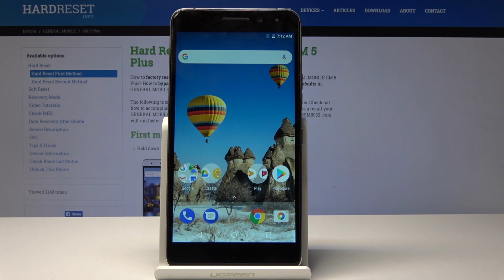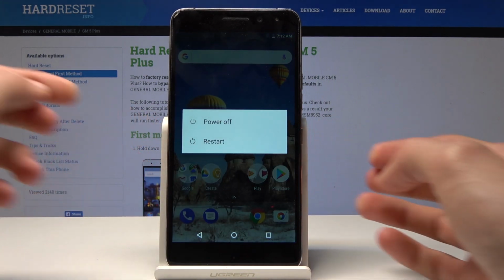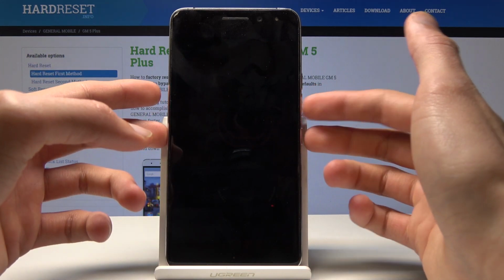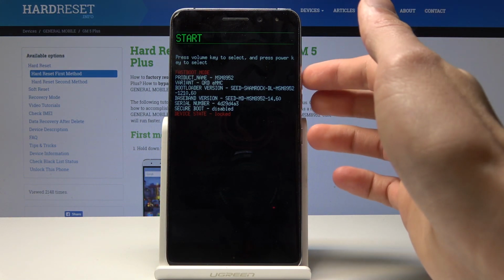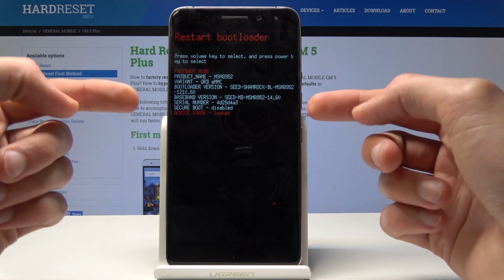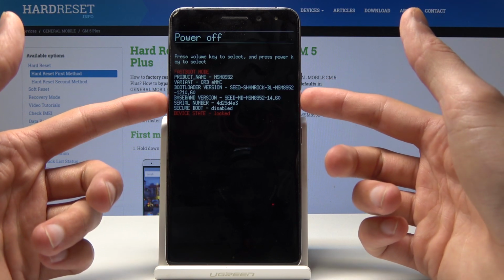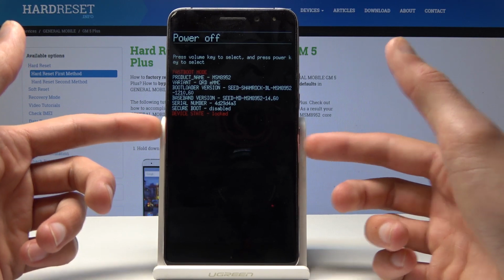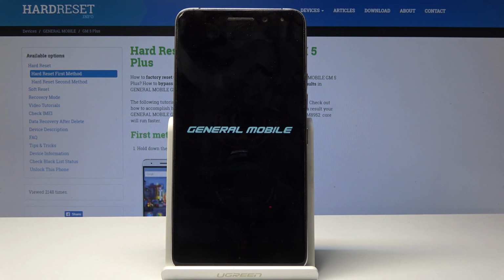How to Open Bootloader in General Mobile GM 5 Plus D - Boot Mode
Learn more about General Mobile GM 5 Plus D:
Let’s follow the video tutorial above and find out of how to enter the Boot Mode by using hardware keys. You will be able to use this mode to get into fastboot mode or recovery mode.

How to enter boot mode on General Mobile GM 5 Plus D? How to open boot mode in General Mobile GM 5 Plus D? How to quit General Mobile GM 5 Plus D? How to exit Boot Mode in General Mobile GM 5 Plus D? How to use boot mode in General Mobile GM 5 Plus D? How to use bootloader in General Mobile GM 5 Plus D?